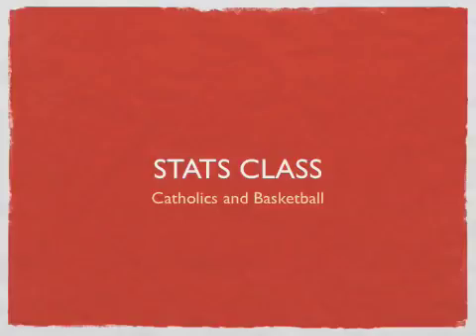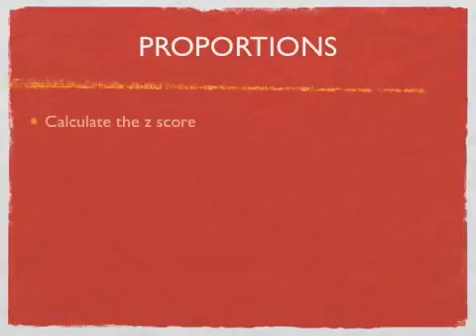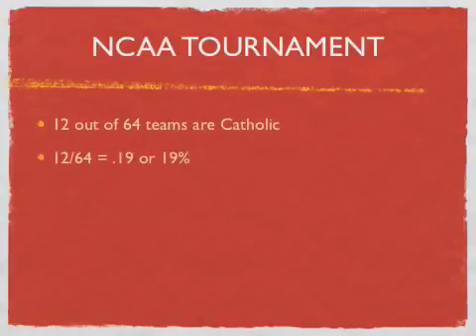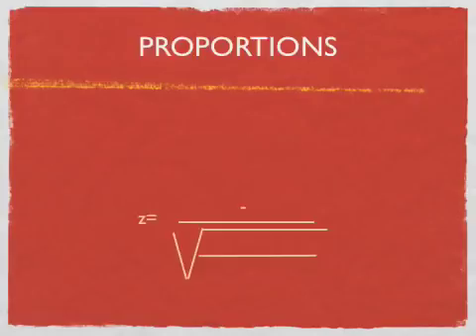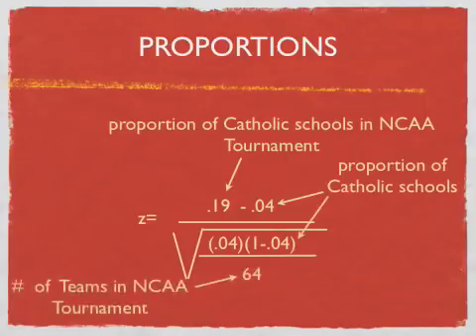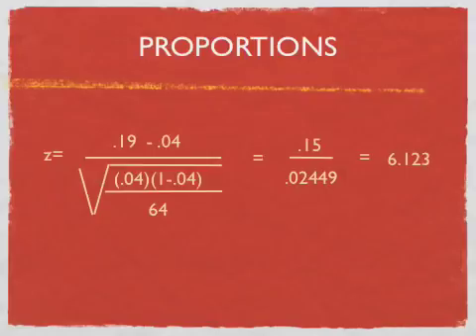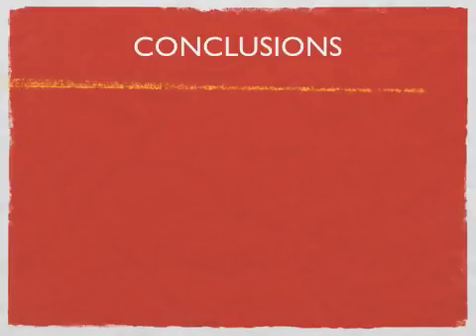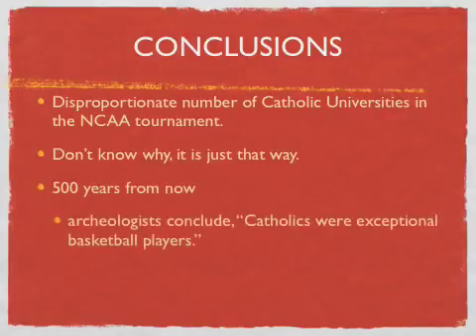Z scores and proportions statistics example basketball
Statistics, P value, Proportions, Probability